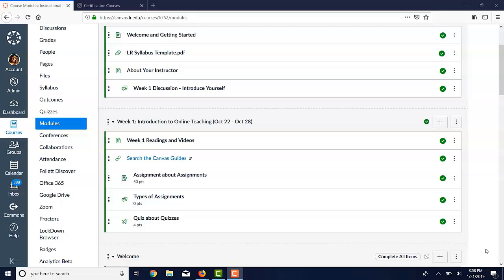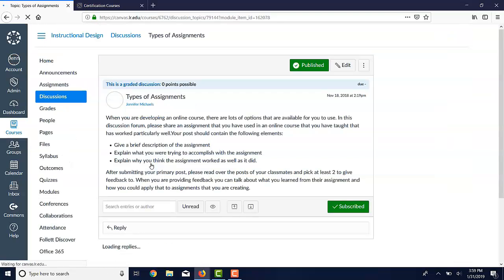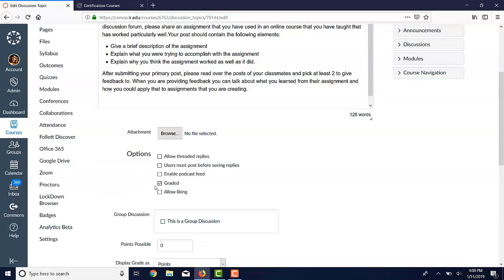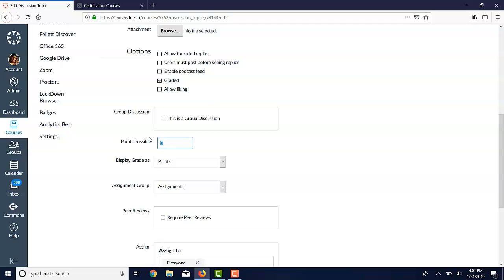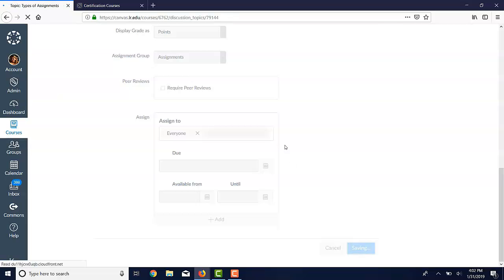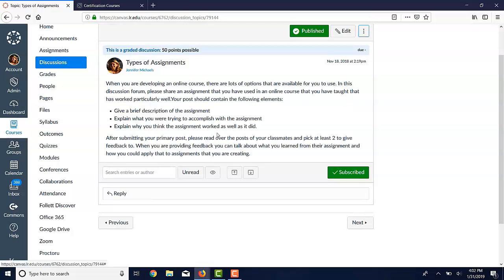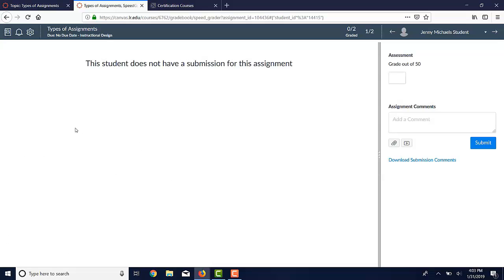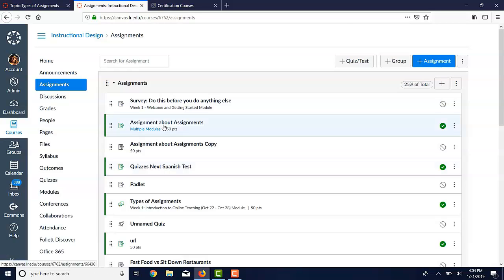Intro to Discussions 2